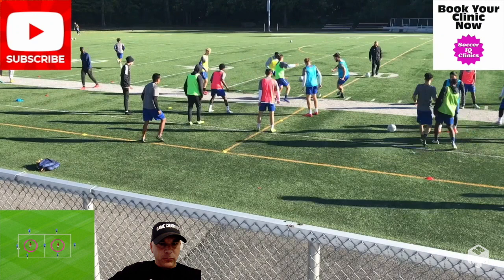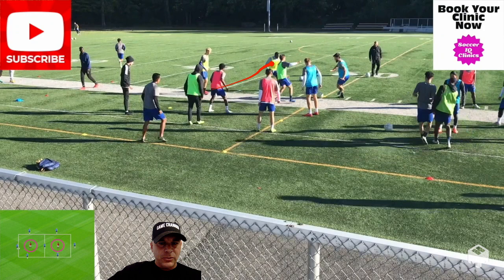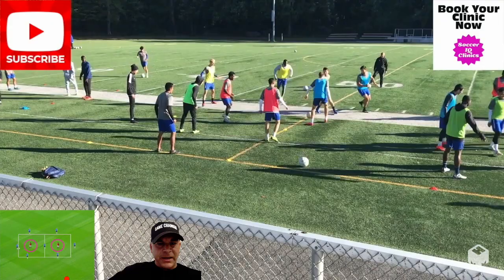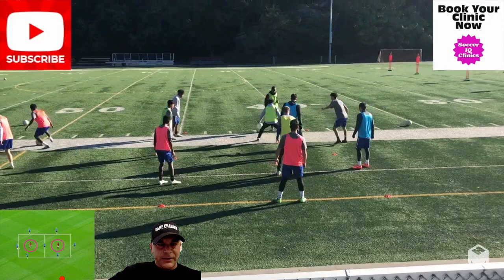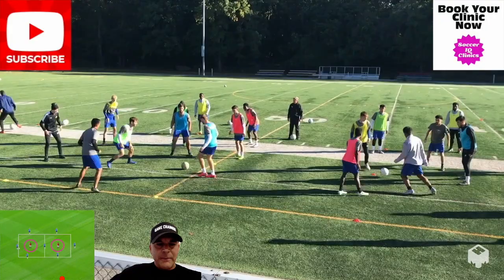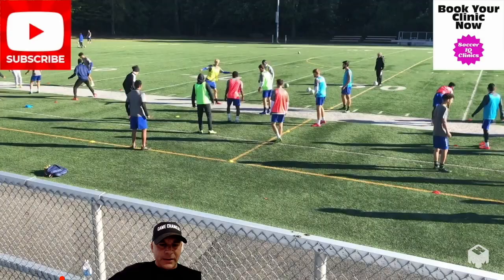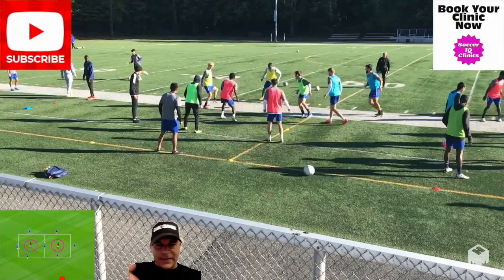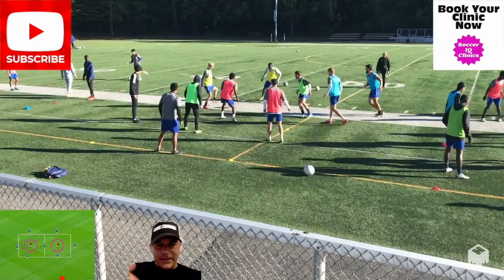1-Touch Partner 4v1 Transition Soccer Rondo Exercise